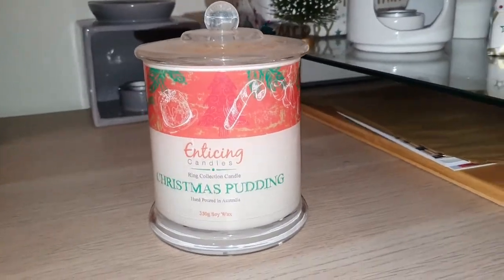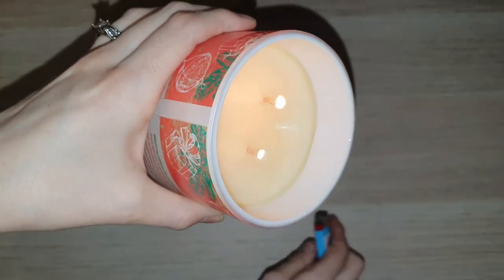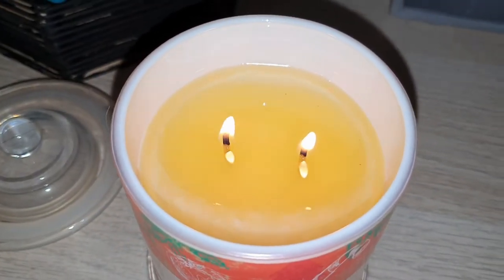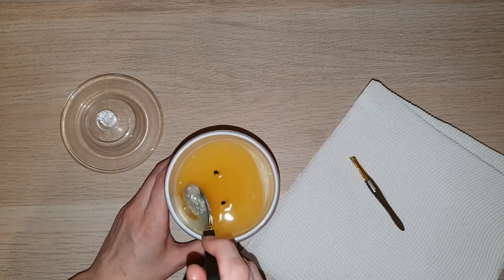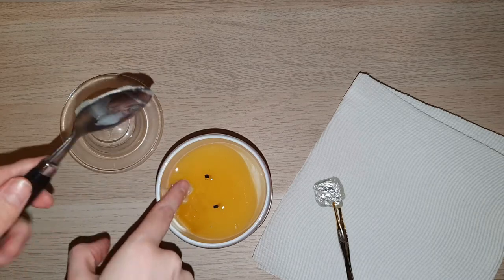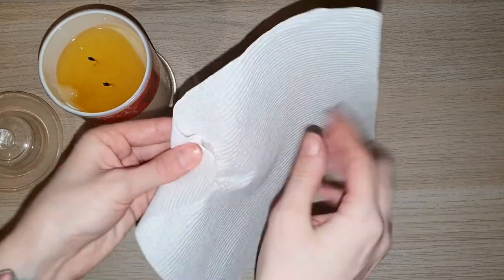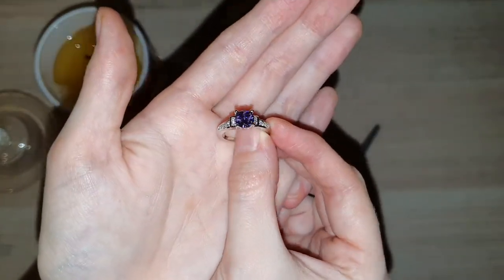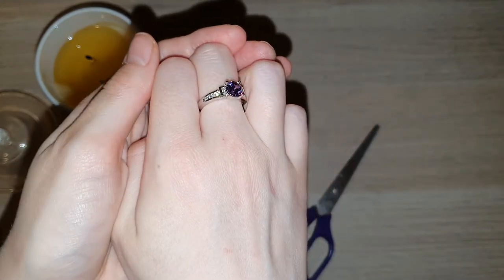CHRISTMAS PUDDING - ENTICING CANDLES | Ring Reveal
*** NEW VIDEOS 4 TIMES A WEEK DURING CHRISTMAS SEASON ***